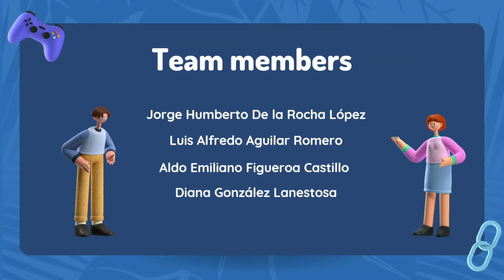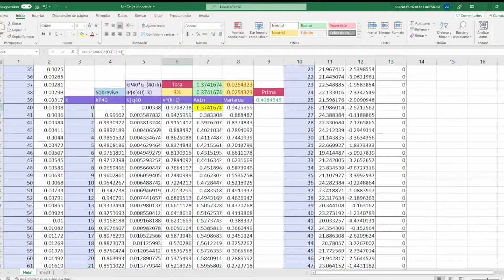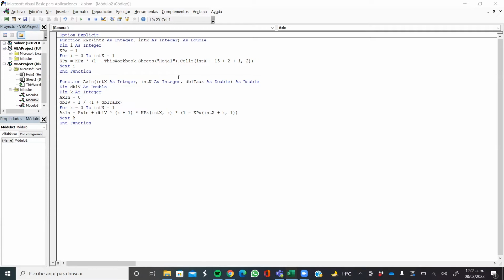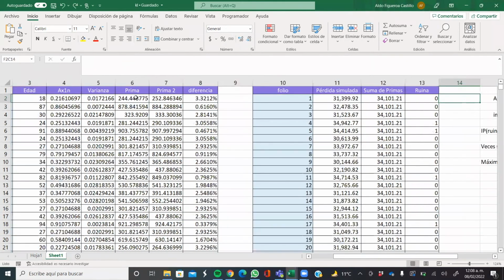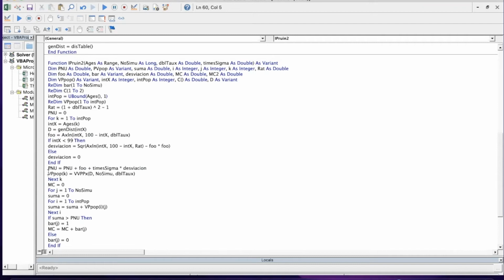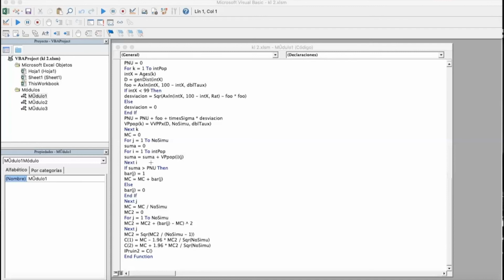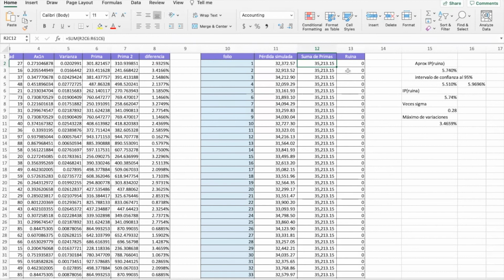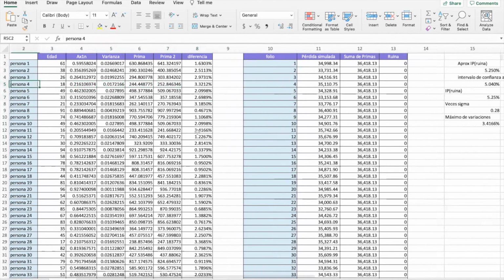Model of Individual Risks (Insurance Portfolio)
In this video, my teammates and I will create an insurance portfolio using the Central Limit Theorem and the Monte Carlo simulation technique.